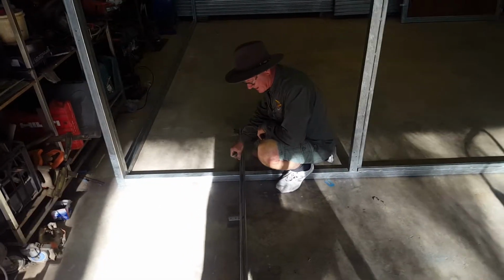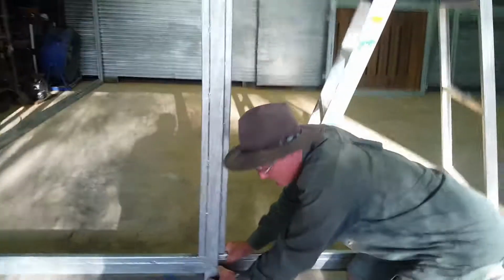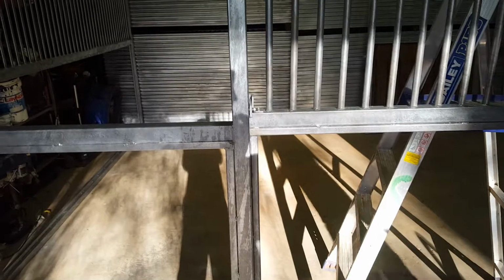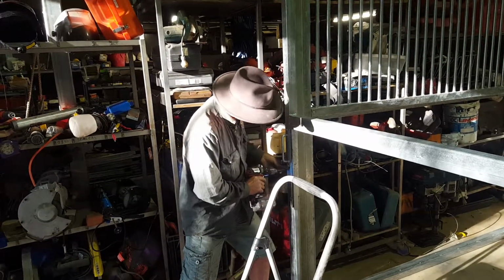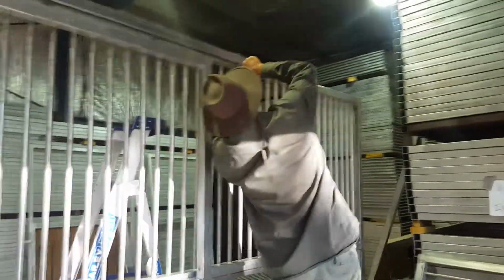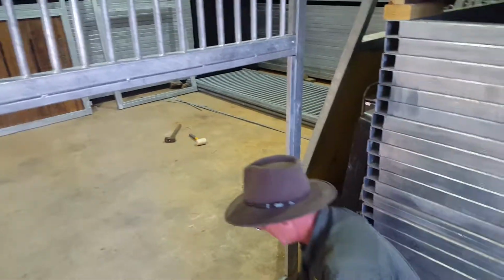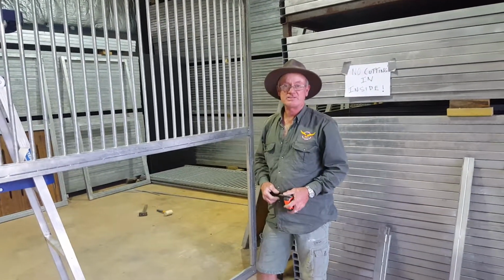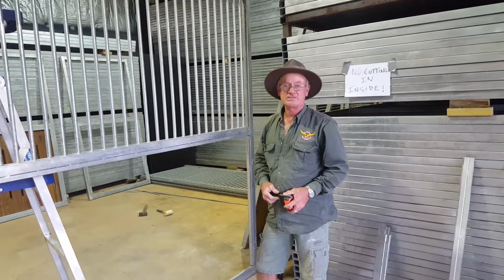Horse Stable Panel Assembly - Front with sliding door & spinning feed bin door, November 2017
Detailed instructions for the assembly of Superior Sheds and Stables' front stable panel door with spinning feed bin door.